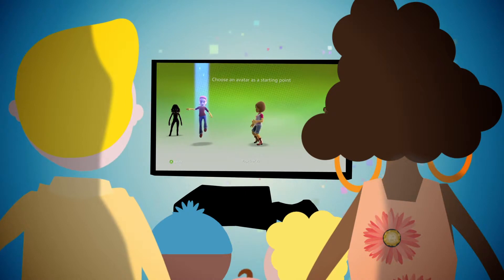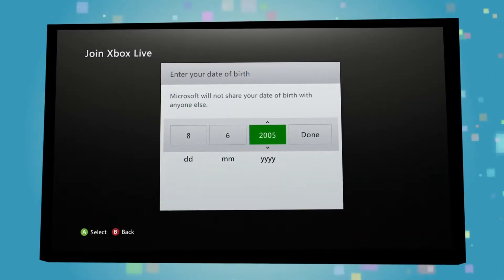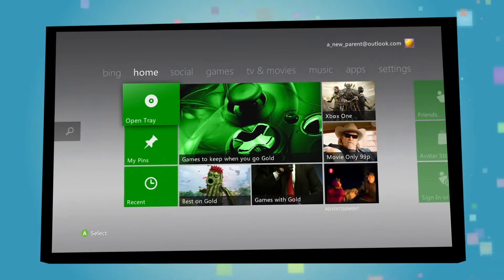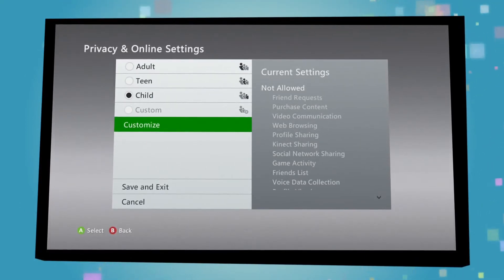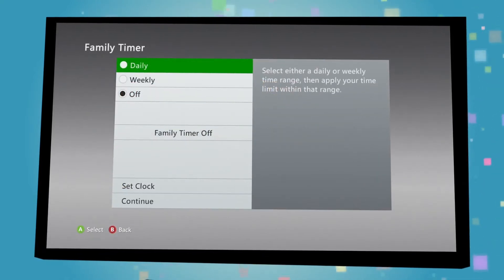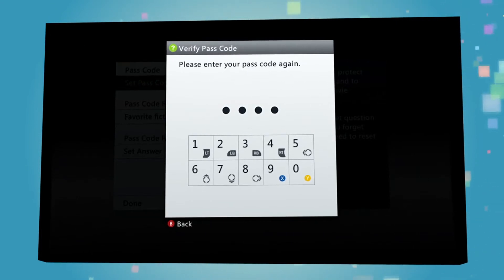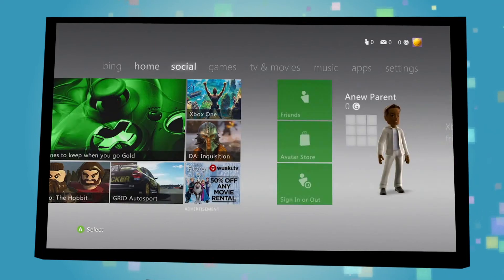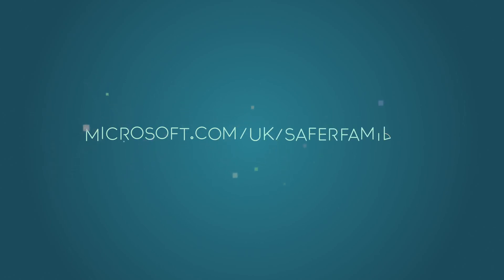Microsoft Safer Families Xbox 360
Our series of Safer Families 'How To' Videos provide a step by step guide of how to set up family safety settings on the various Microsoft devices, including Xbox One, Xbox 360, Windows Phone, Windows 7 and Windows 8.